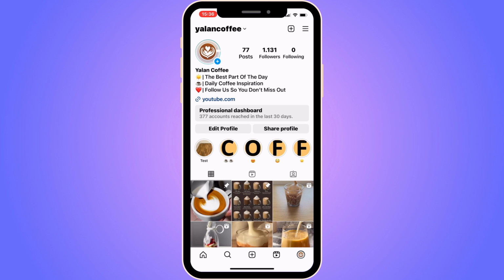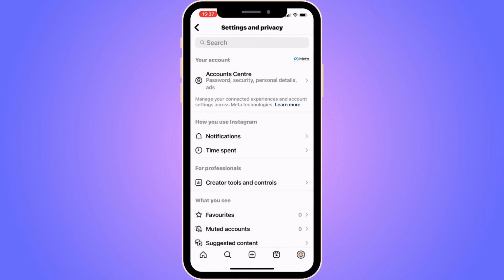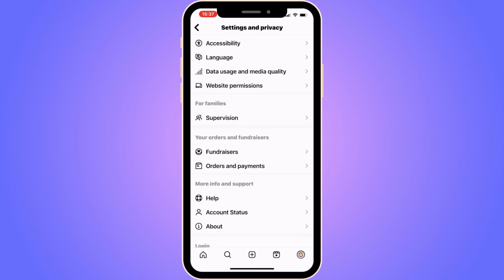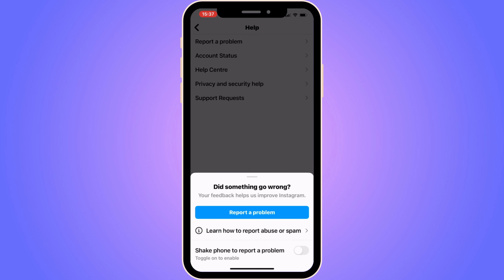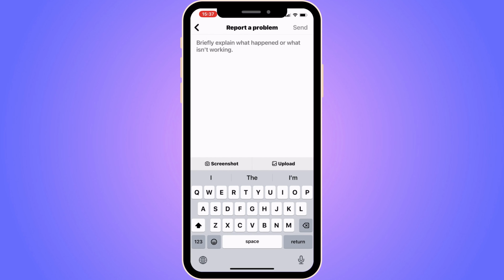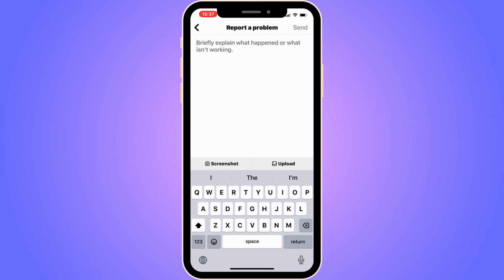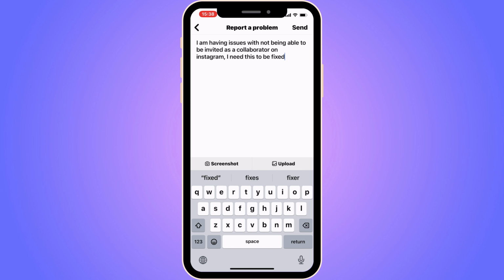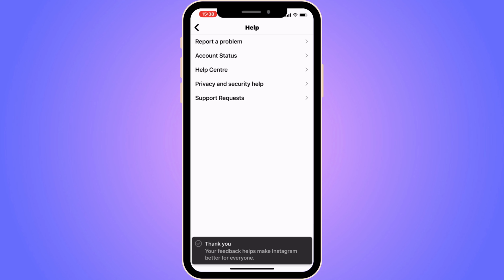How To Fix Can't Be Invited As Collaborator Yet Instagram Problem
If you want to be able to fix the issue of not being able to be invited as a collaborator on Instagram, then this video will help you with this!